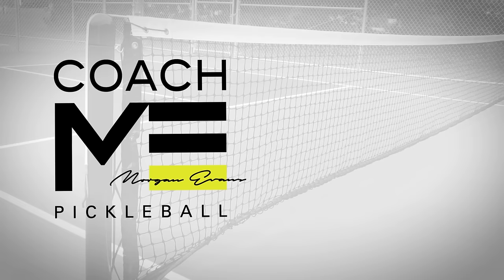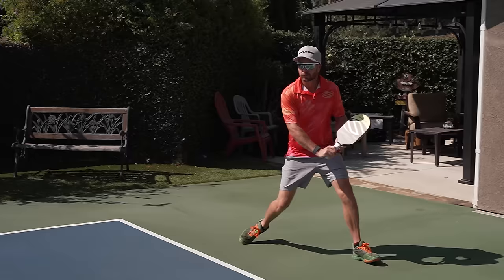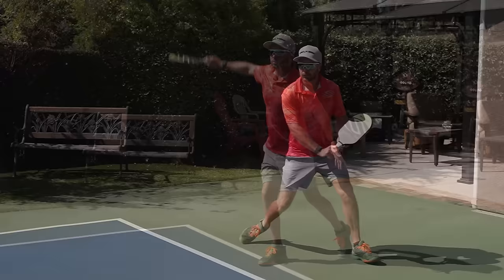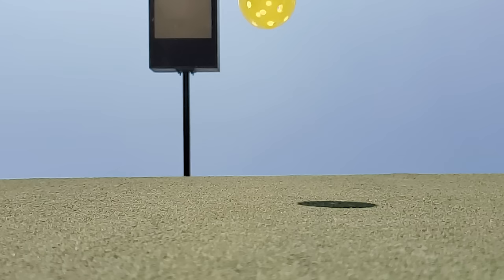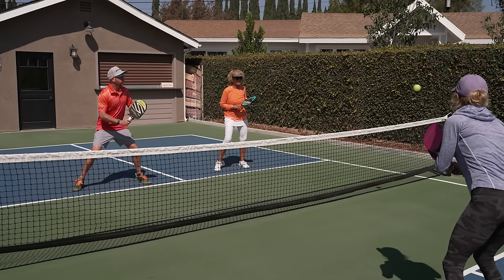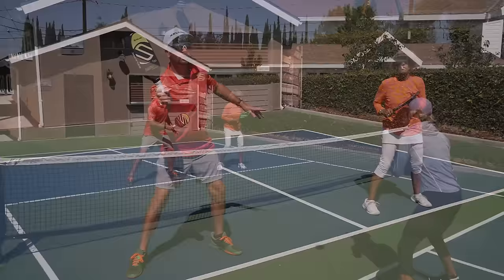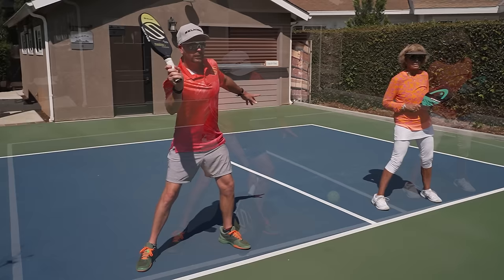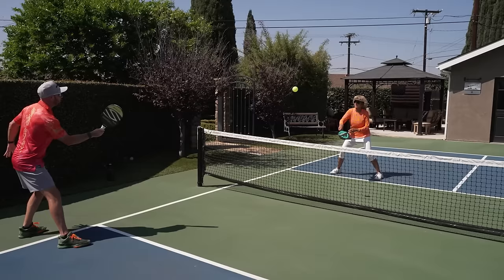How To Master the Pickleball Sidespin Shot 😵‍💫 | CoachME Pickleball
Morgan Evans breaks down the mechanics and strategies behind effective an pickleball sidespin shot. Learn the fundamental techniques, grip adjustments, and body positioning necessary to add spin to your shots and gain a competitive edge over your opponents ✍️

Whether you're a beginner looking to refine your skills or an experienced player seeking to enhance your pickleball spin, this tutorial provides valuable tips and drills to help you master the art of sidespin in pickleball. Watch now and take your game to the next level! 📝💥